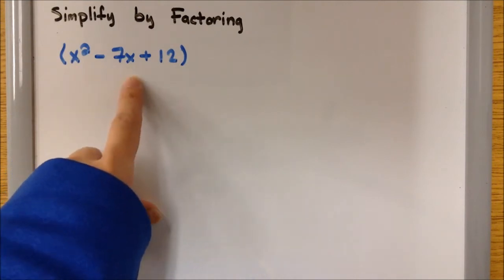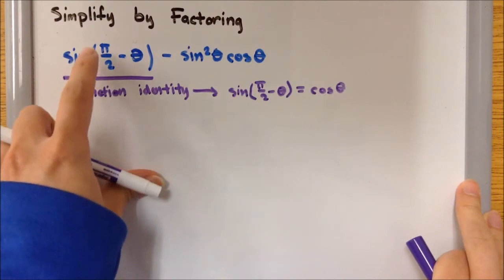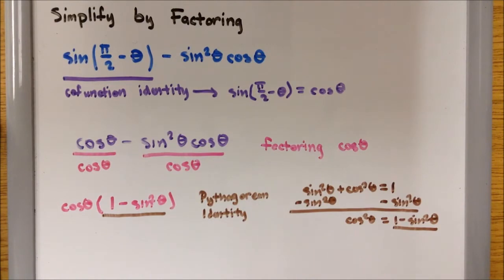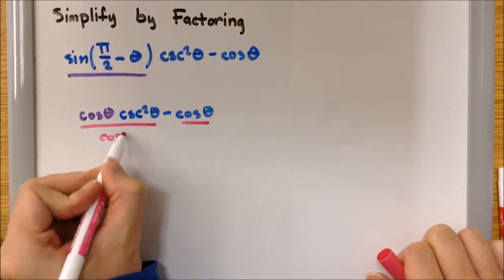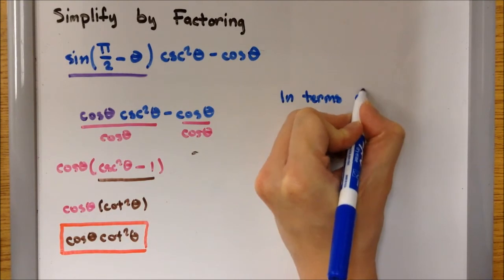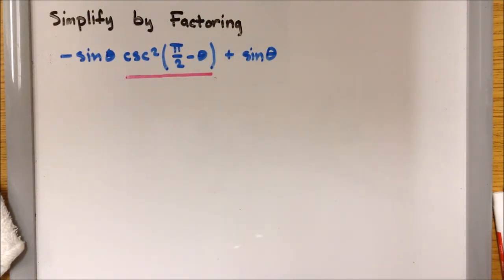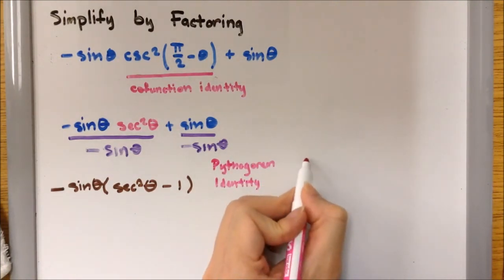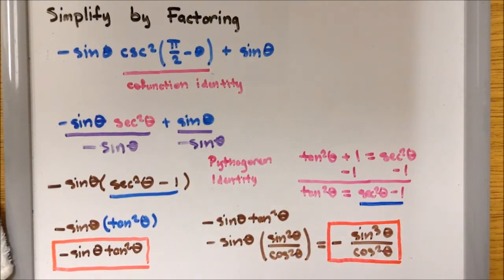5.1H Simplify Trigonometric Expressions by Factoring Examples